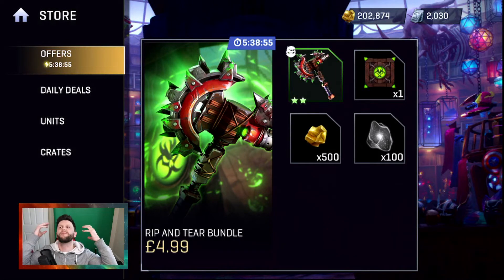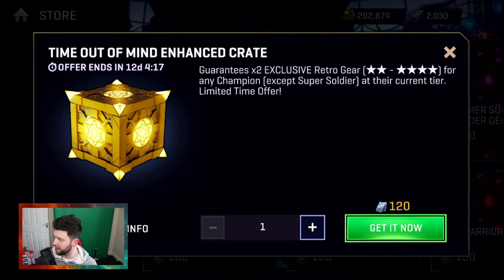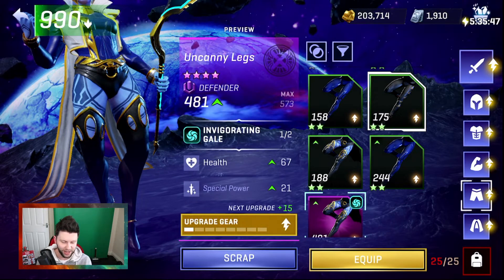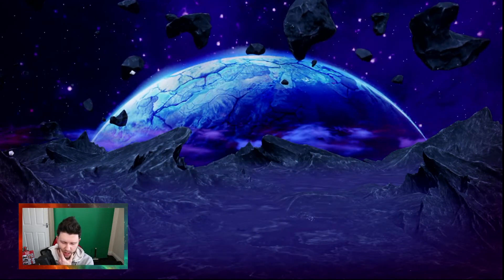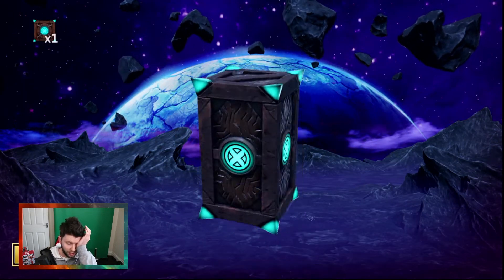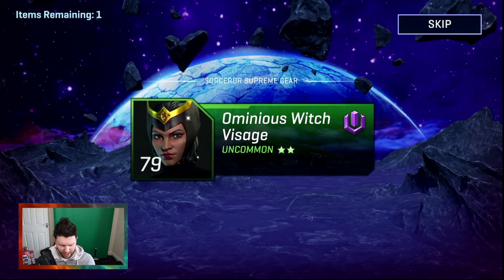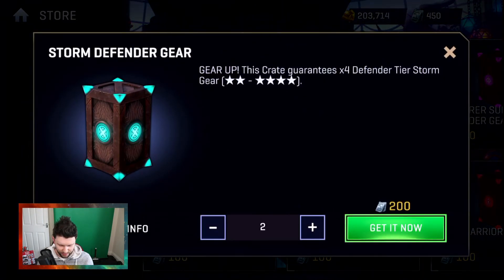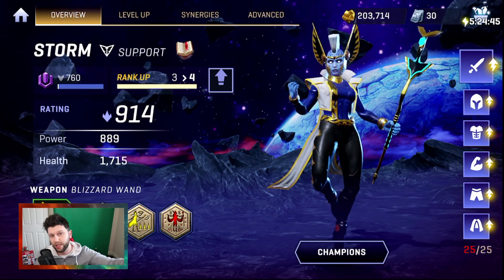Epic Gear Luck! 2000 Unit Spend on Enhanced Crates! | Free To Play | Marvel Realm of Champions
In This Edition Realmers We Look At : Its hear the epic opening crate opening and luck with this 2000 unit spend.

The Channel hosted by RichTheMan focuses on the Marvel Realm Champions. I'm currently a Free To Play Player of the Game (This maybe subject to change) We look at Onslaught, Arena Conquest Strategies, Stronghold and Deathmatches. I also do guides on the various champions, found below;
Super Soldier (Captain America), Sorcerer Supreme , Web Warrior (Spiderman) , Hulk, Iron Legionnaire (Iron Man) , Black Panther and Hulk , For more info on the guides checkout the playlist.

Marvel Realm of Champions Gameplay Walkthrough (Android, iOS)